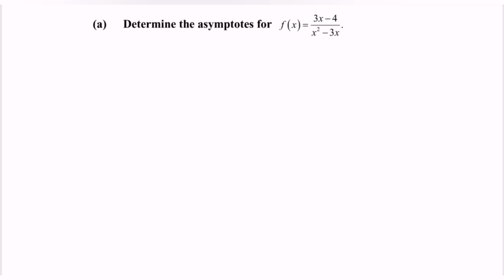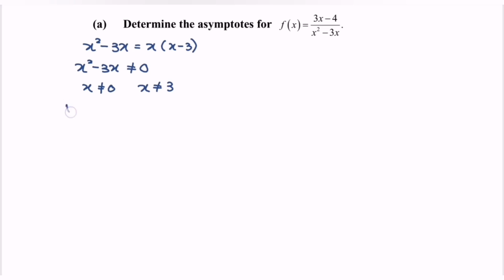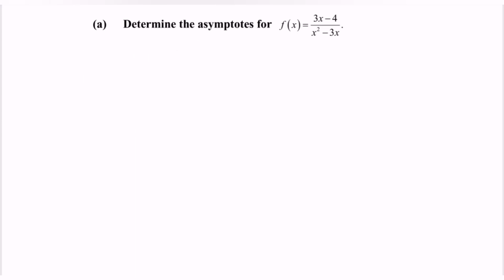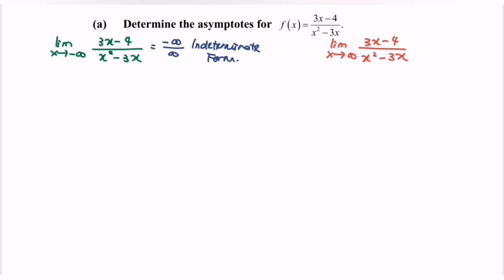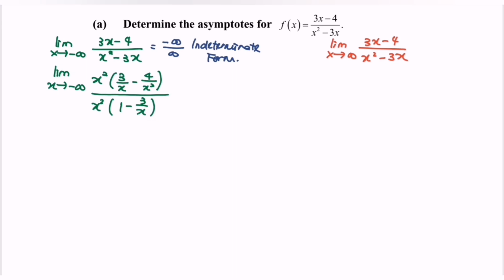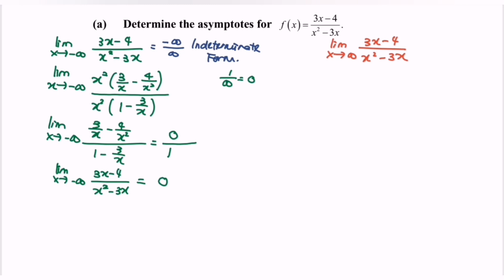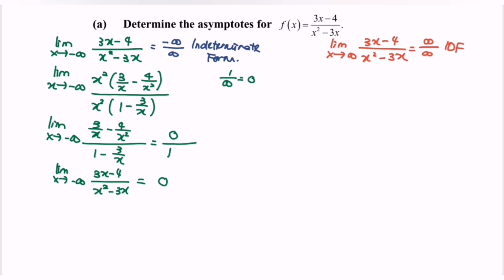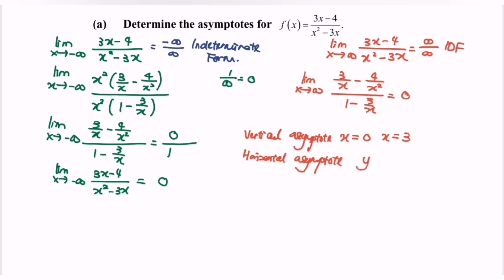Score A in PSPM I - Limits SET5 E5 (a) Section B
This question is about calculus - Limits

For more details and references (guides) , kindly refer to the list
1. How to solve and deal with calculus LIMITS